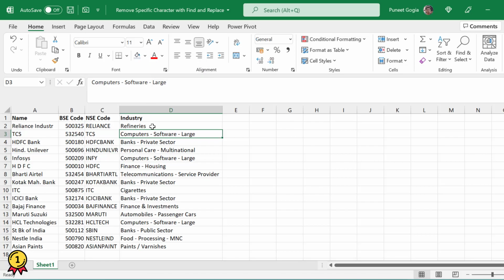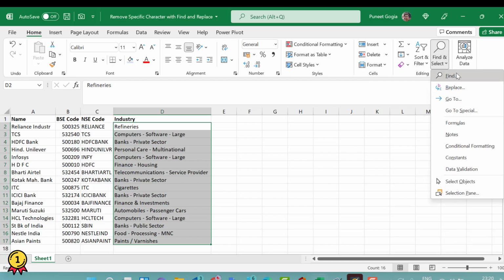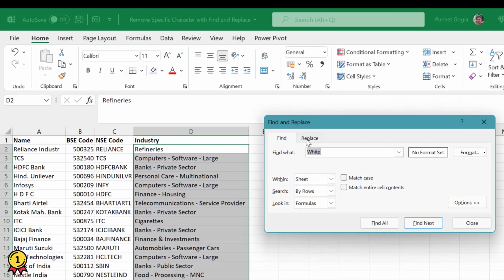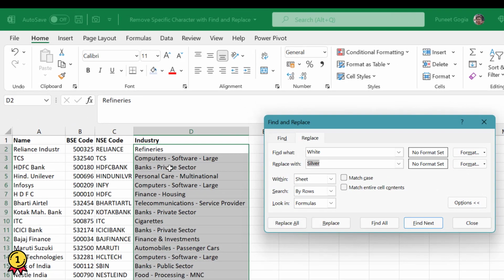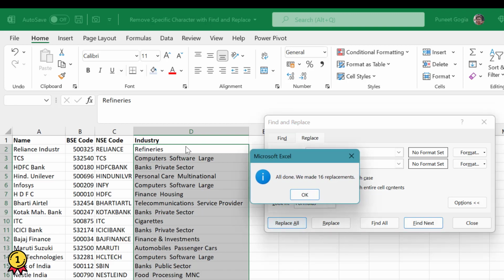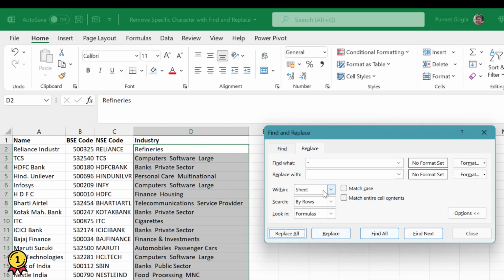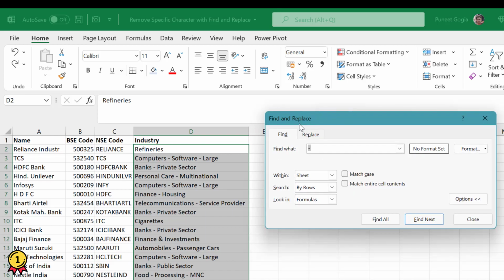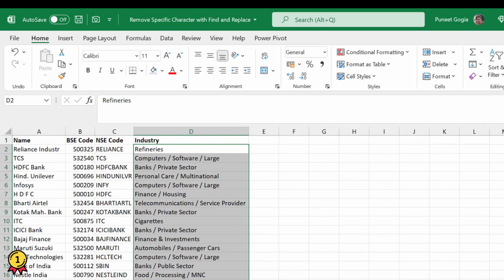Remove Specific Character | Excel Quick Tip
In this video, you will learn a quick tip to remove a specific character using the find and replace method. So make sure to watch this video till the end.